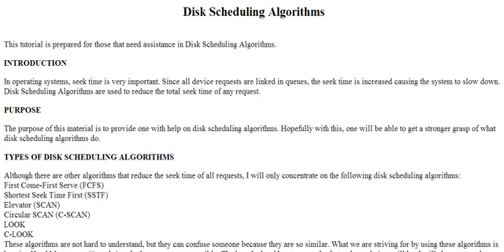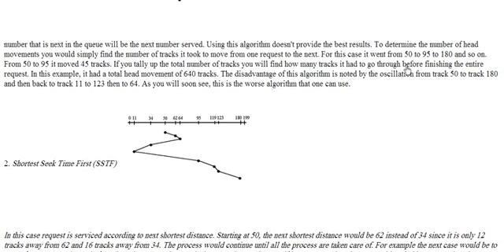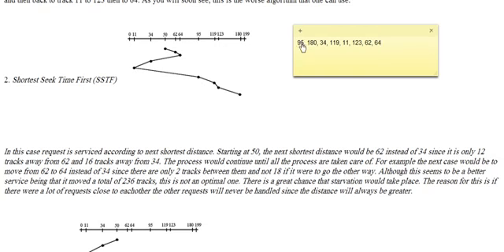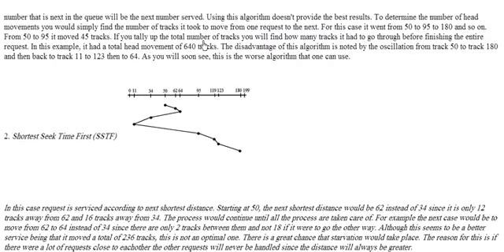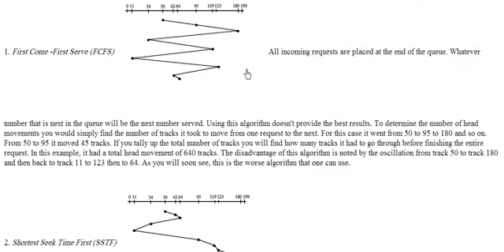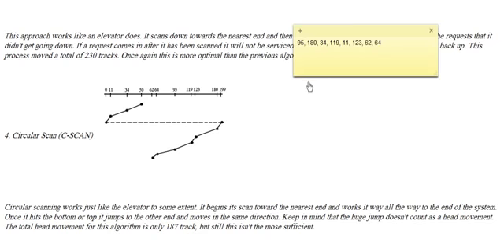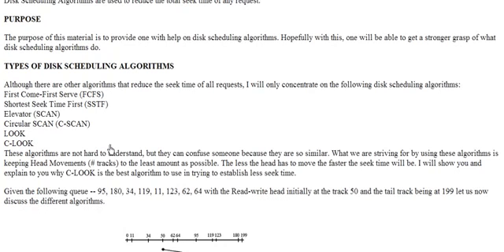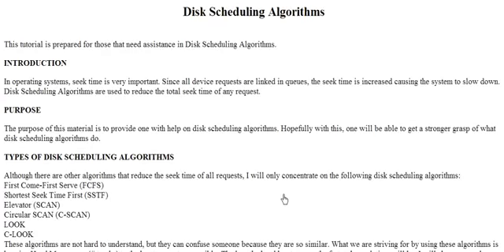Disk_Scheduling_Algorithms